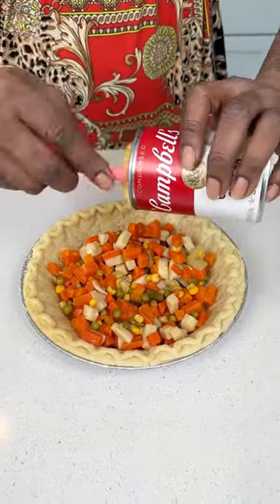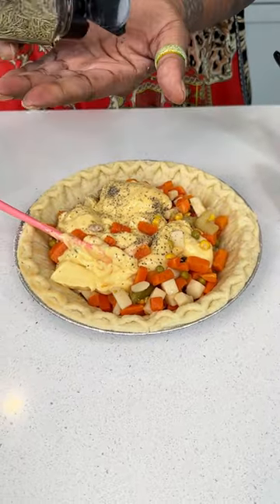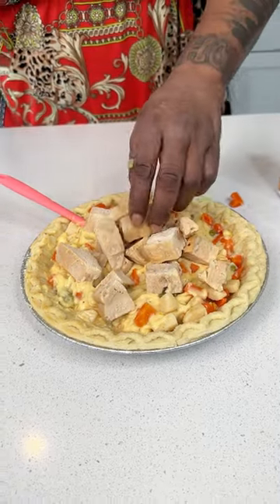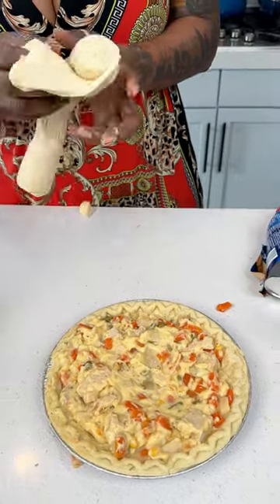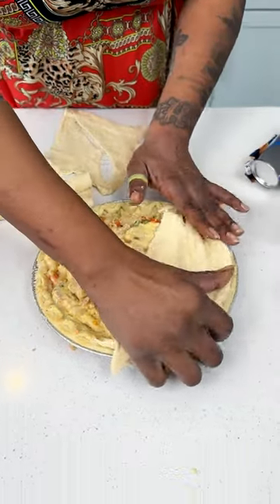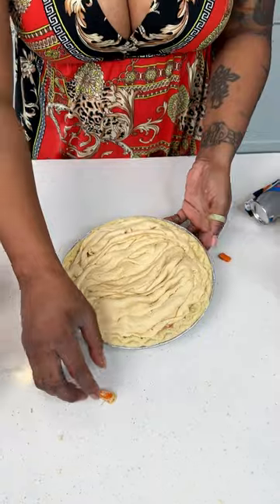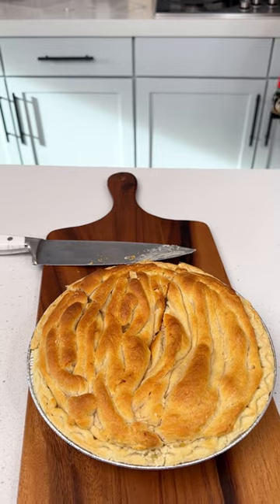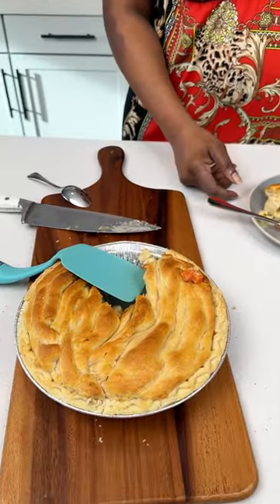Make chicken pot pie easier with these tips.